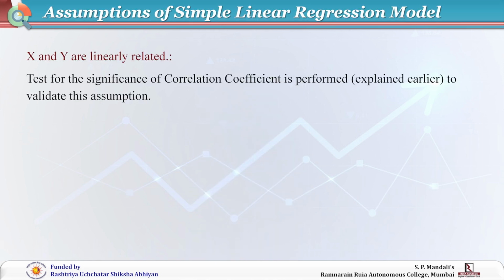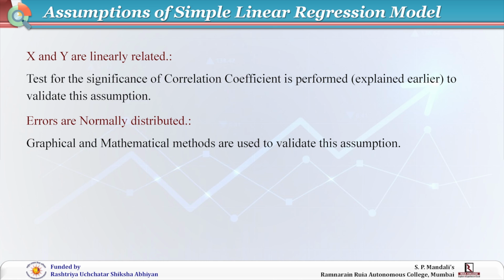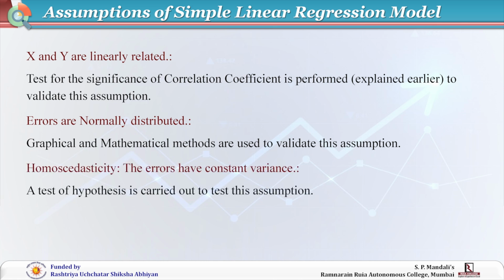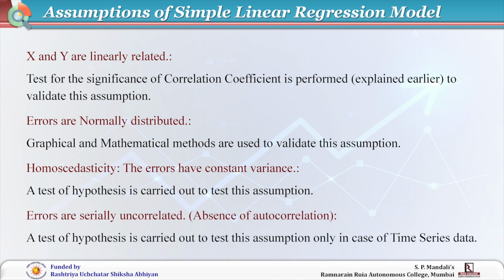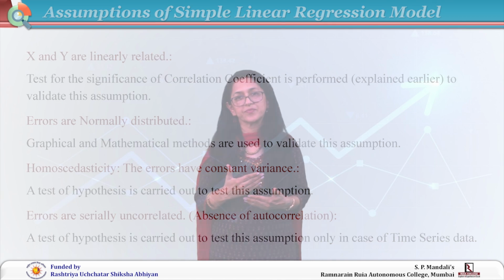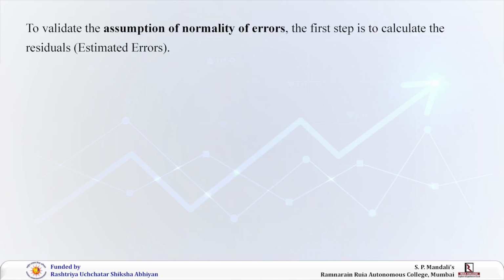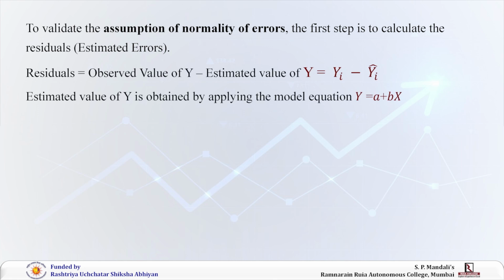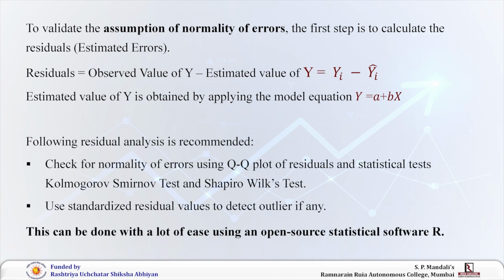8 Assumptions of Simple Linear Regression Model